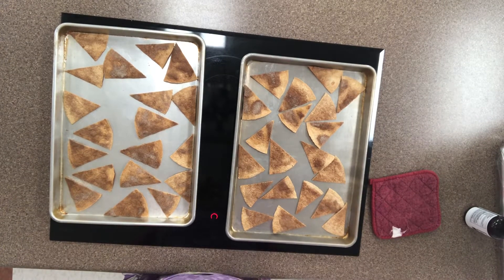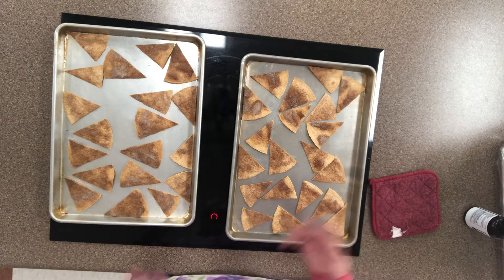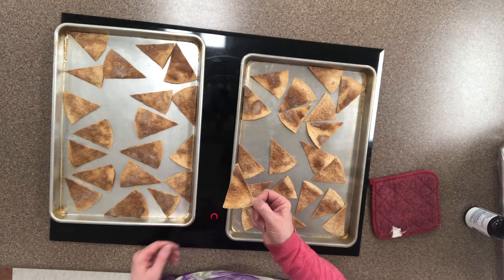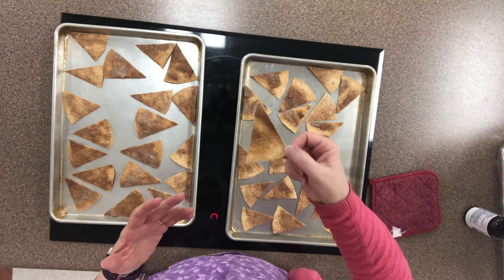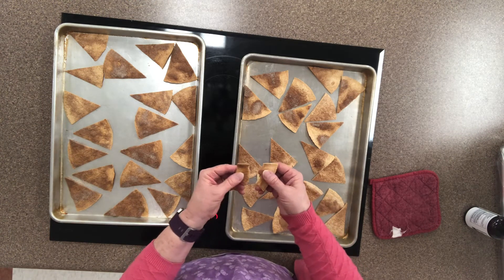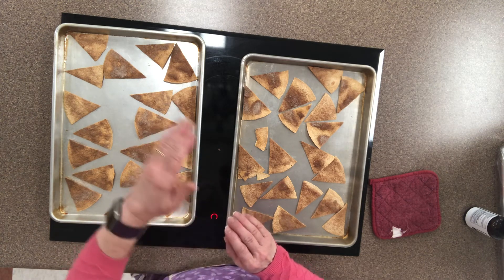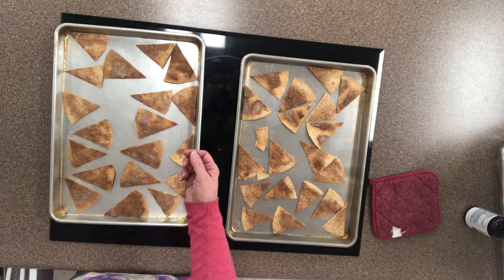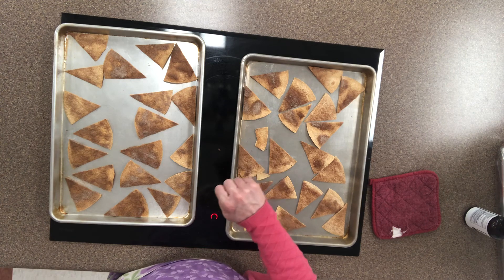Wisconsin Cinnamon Tortilla Chips Pt. 4